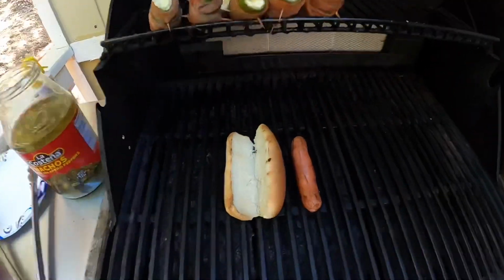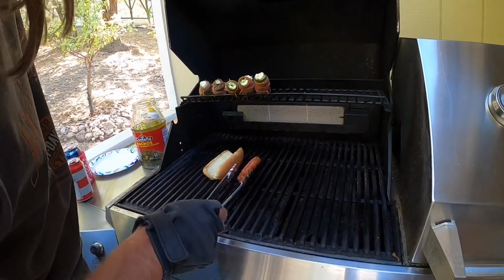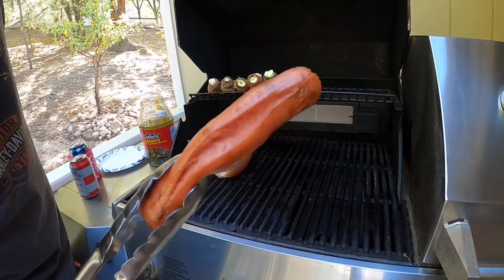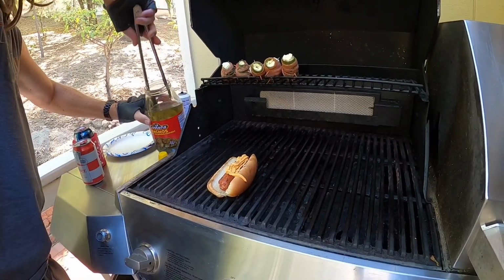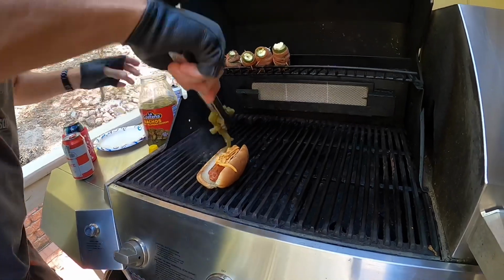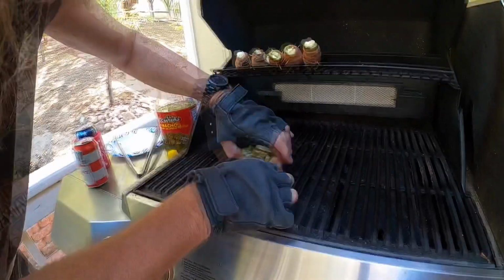Hot Dog Time Into Green Valley Lake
HeeHawww 🤠It’s Hot Dog Time Everyone

Glad Y’all Still Loving The Wonderful Hot Hot Dogs That Can Burn Your Face Off hahah

🌭🤠💫 Cheers 🍻